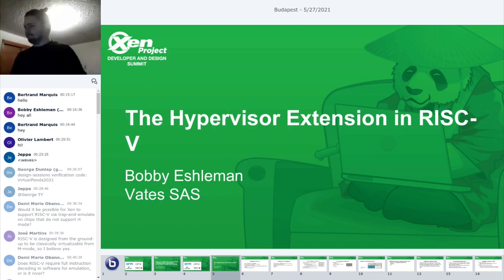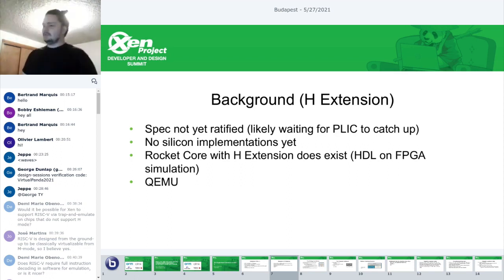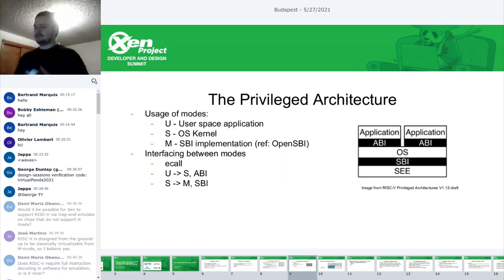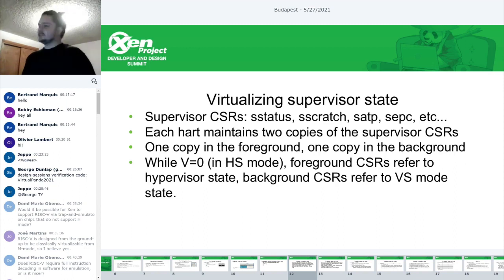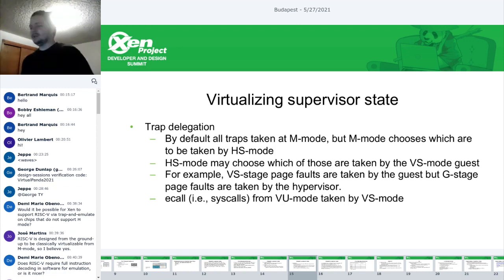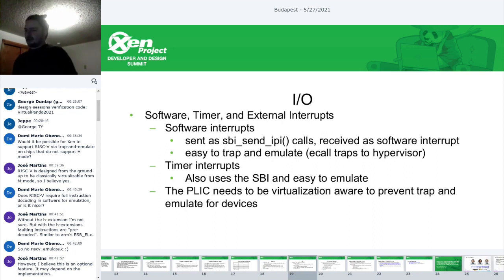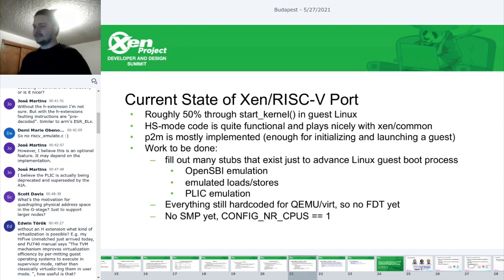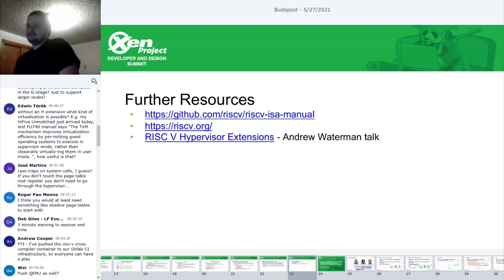Keynote Session: Hypervisor Extensions in RISC-V - Robert Eshleman, Vates SAS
This talk presents the virtualization capabilities offered by the RISC-V Hypervisor ISA extension (H extension) as well as other RISC-V base ISA capabilities important to a hypervisor. The current state of the ISA and the H extension is discussed, along with ways in which they differ from current Xen-supported ISAs (x86 and ARM) and the impact this may have on the Xen codebase. Furthermore, current challenges in the RISC-V ecosystem will be discussed as well as how they will be dealt with in Xen.